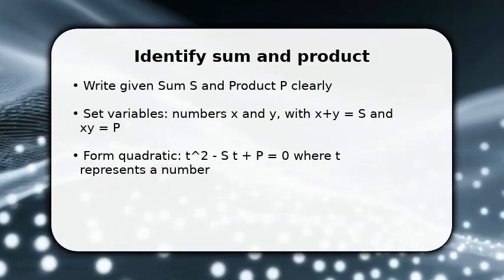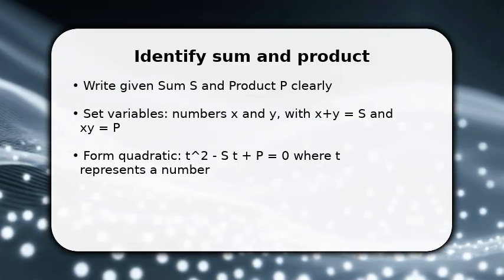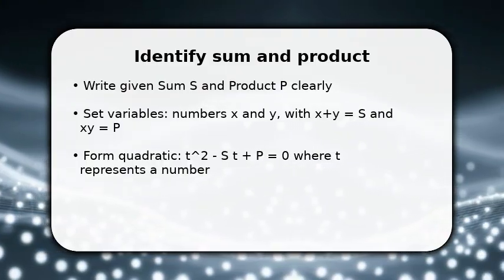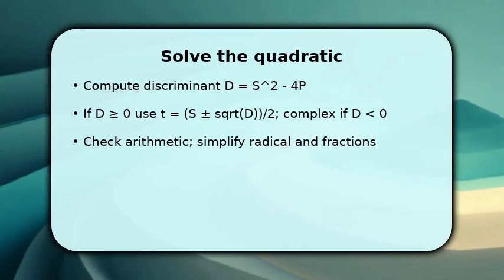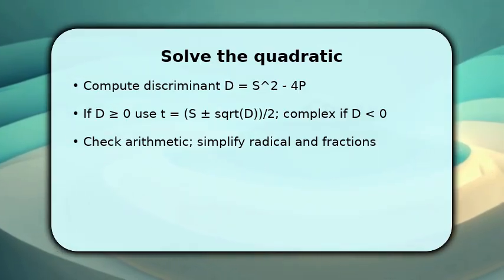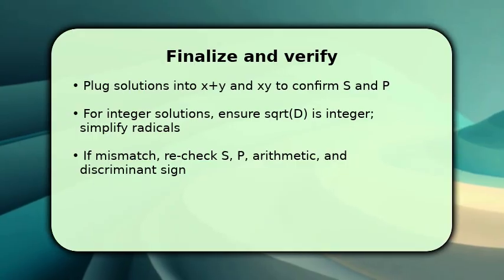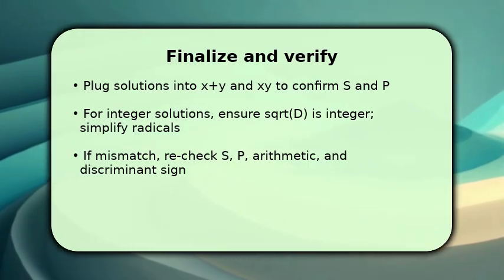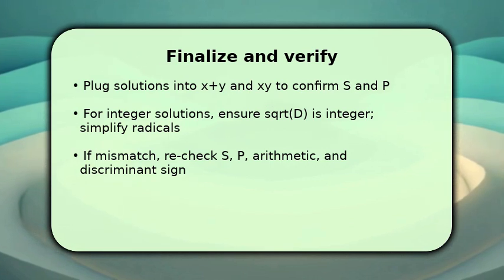How to Find Two Numbers That Sum and Product - Step by Step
Dive into the world of algebra as we unravel a step-by extricate two numbers whose sum and product are known. This guide will take you through an easy, methodical approach to solving these types of problems with confidence.

finding two numbers, sum and product, algebraic problem, step by step solution, unknown integers, math tutorial